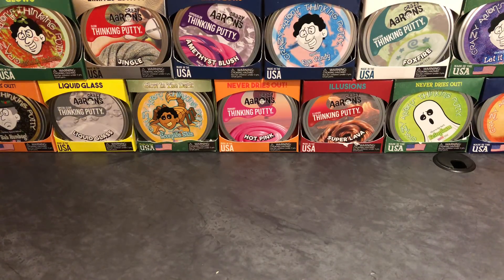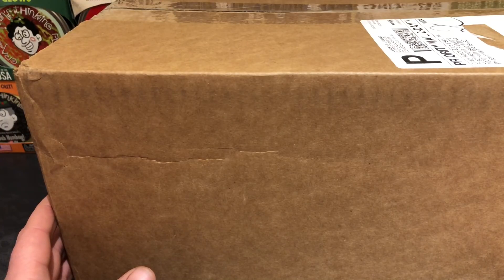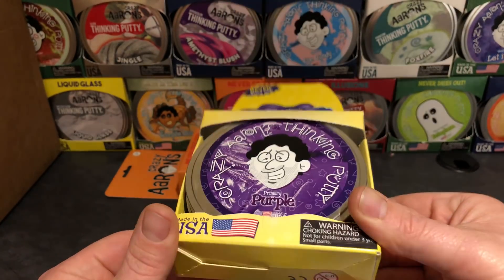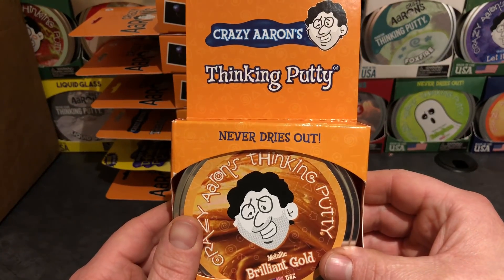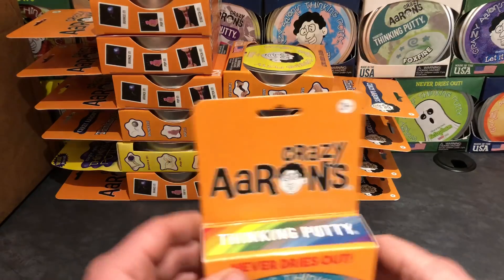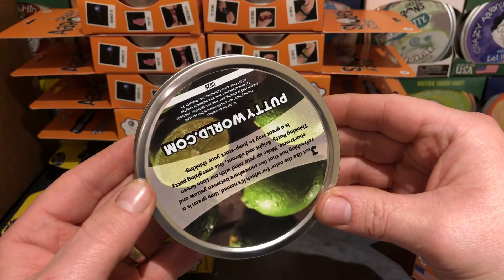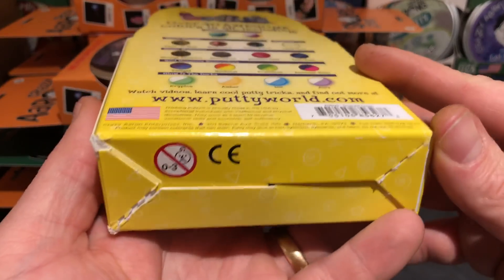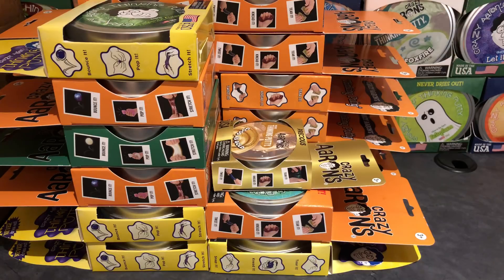WORLD'S LARGEST PUTTY UNBOXING!!!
In this video, hosts Mike, Jake, and Aidan bring you the largest Crazy Aaron's Thinking Putty unboxing ever shown on YouTube!!!  Sit back, relax, and prepare to be amazed at all of the cool putties that came our way.  Our Thinking Putty collection just got intense!